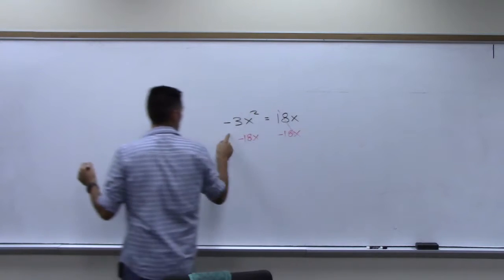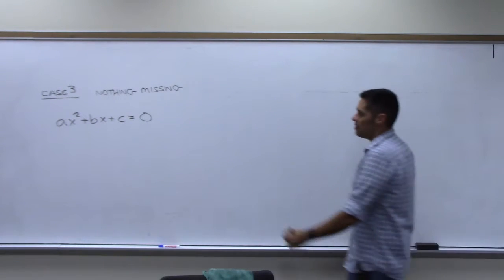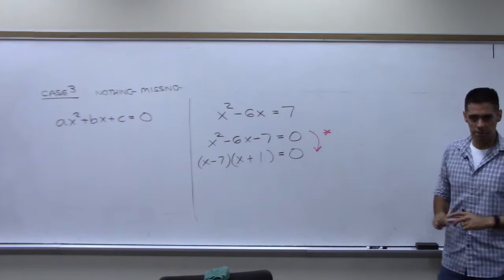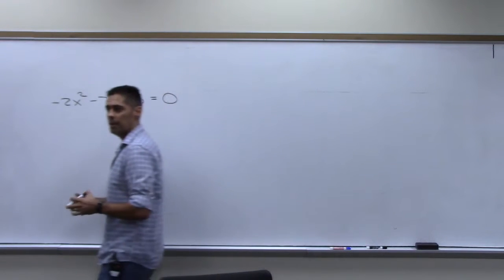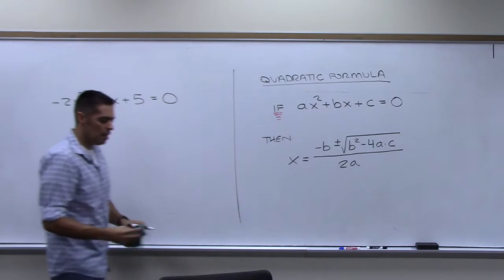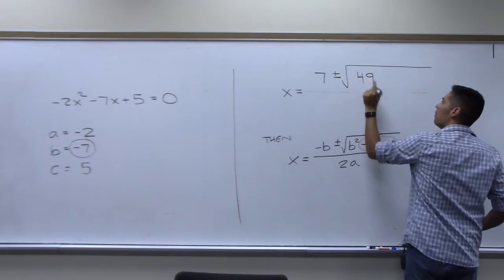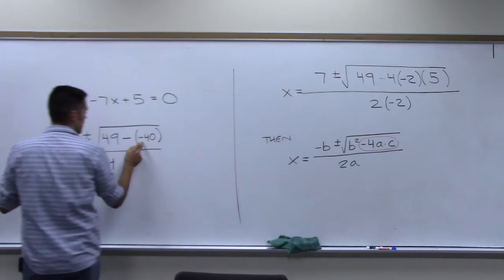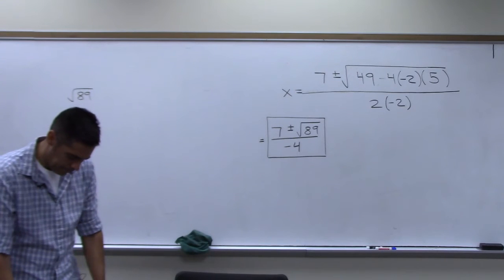1314 10-04-2016 part2